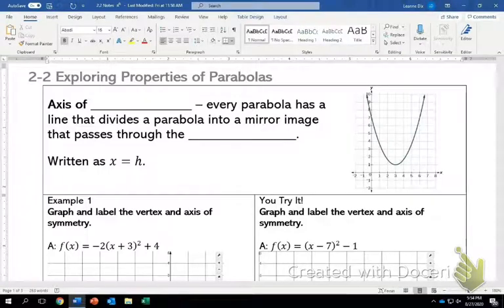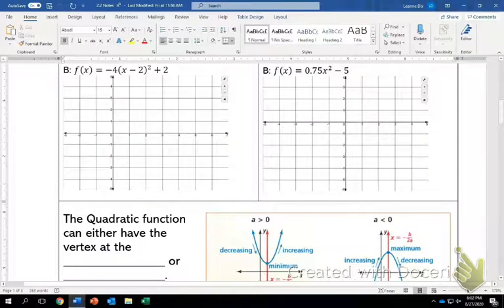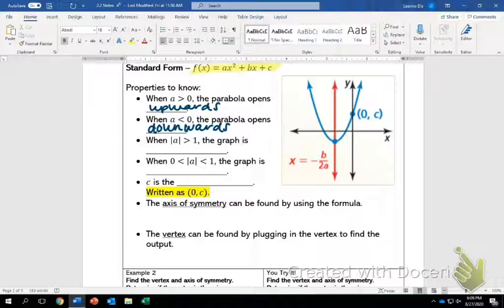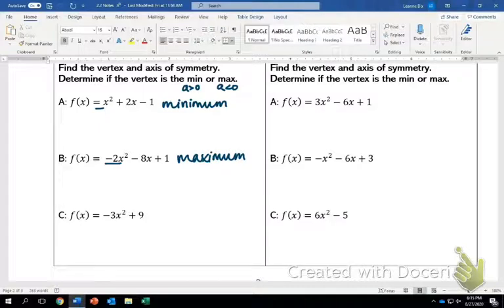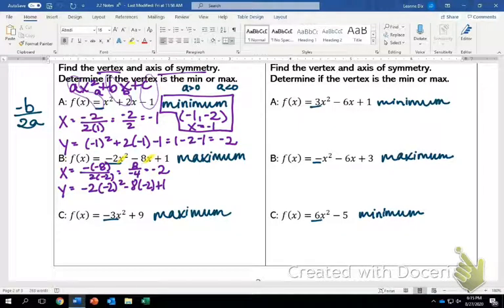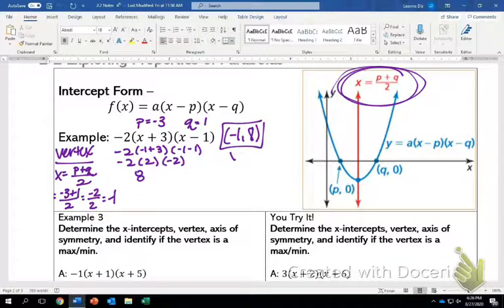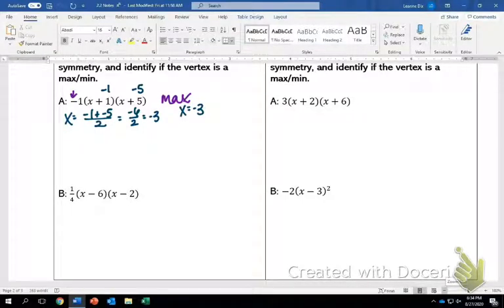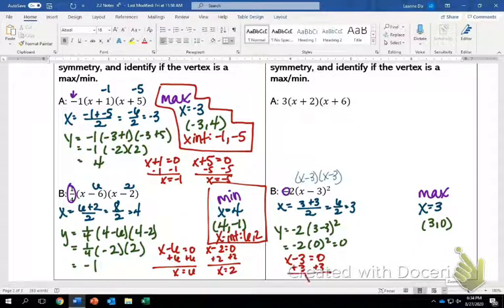2 2 Exploring properties of parabolas